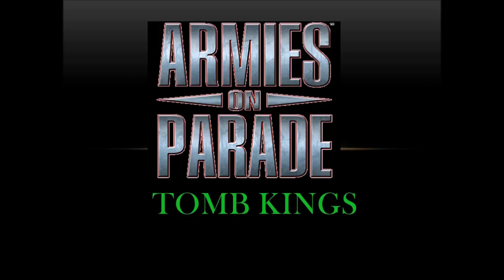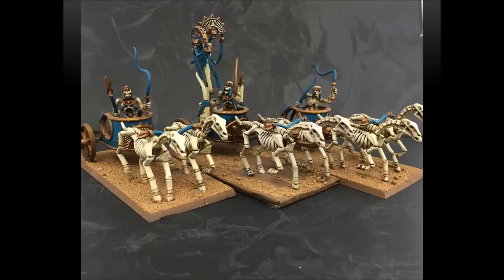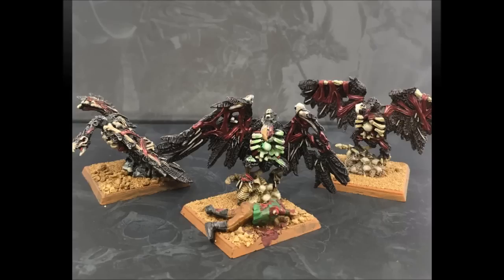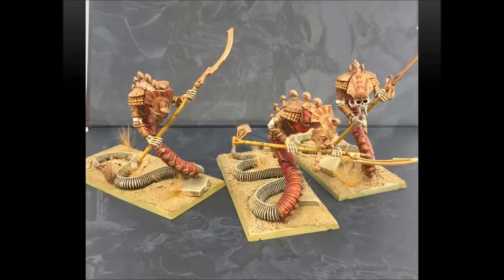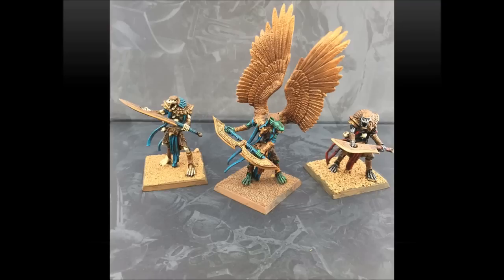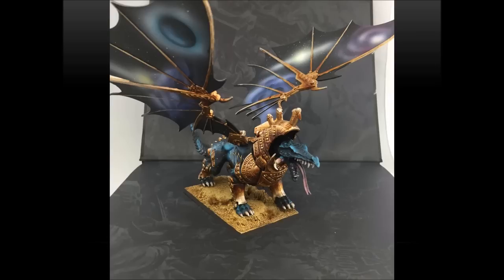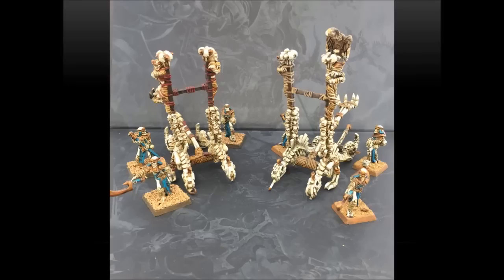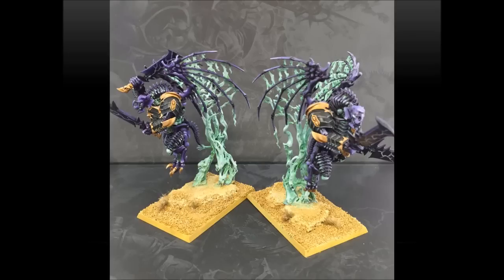Armies on Parade - Tomb Kings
As the Last MARCH of the Tomb Kings draws to a close, I bring you my Armies on Parade video for the Tomb Kings. Come with me on a long journey as we walk through the army. Hope you enjoy.